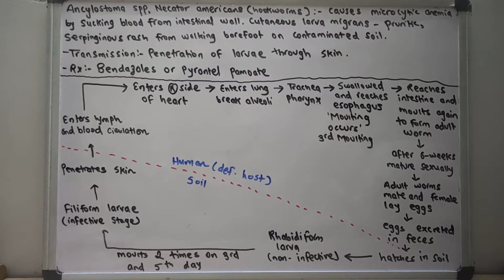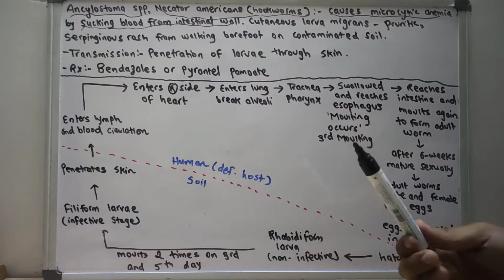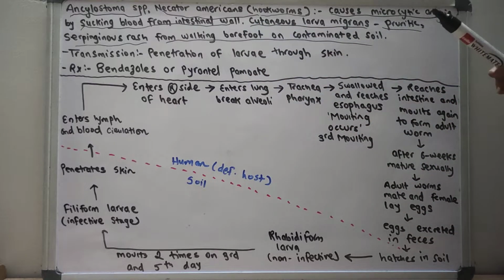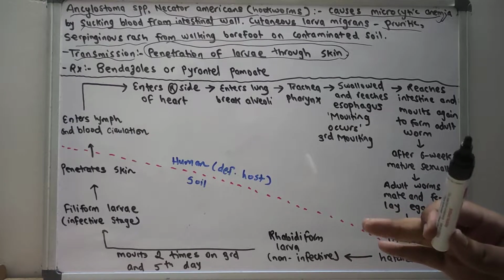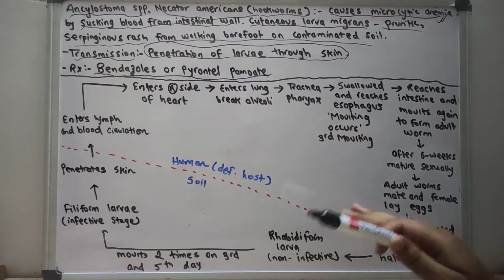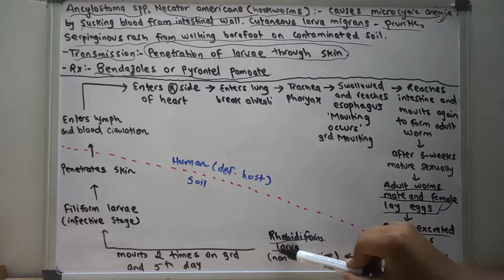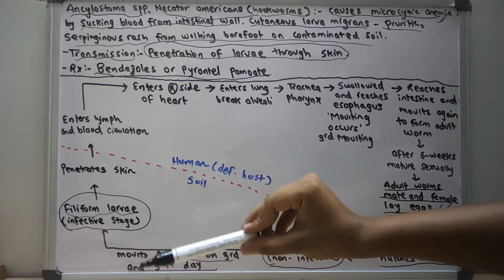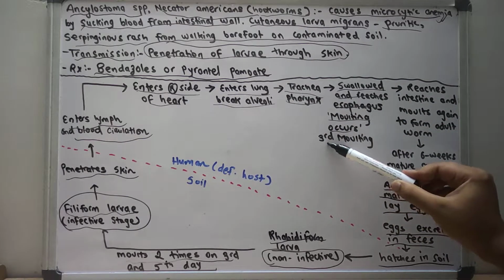Ancylostoma spp, Necator americanus(hookworm)-17